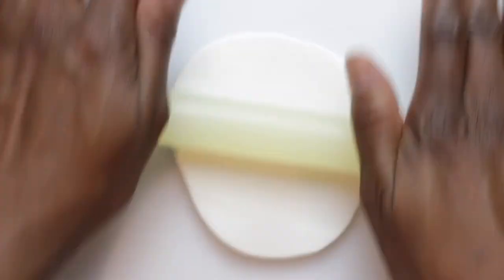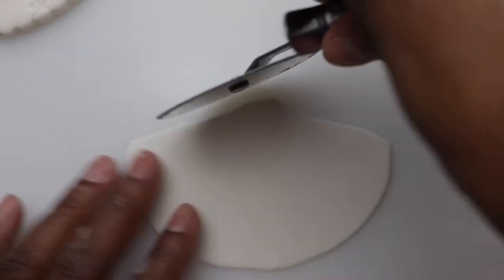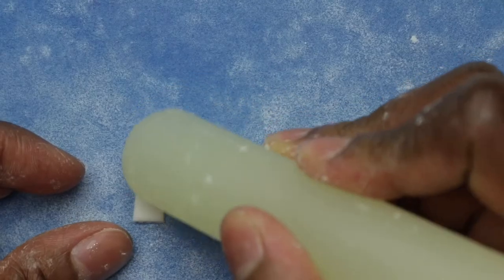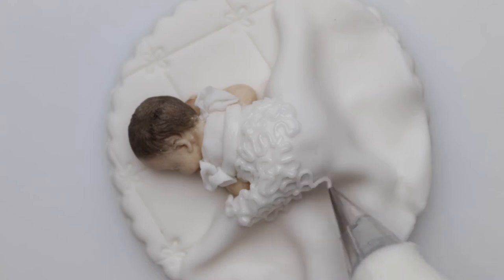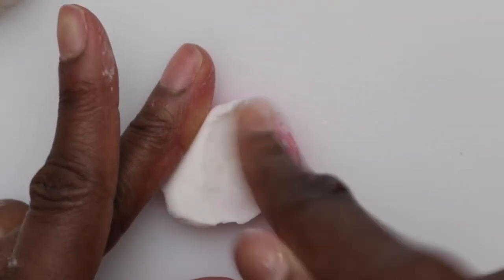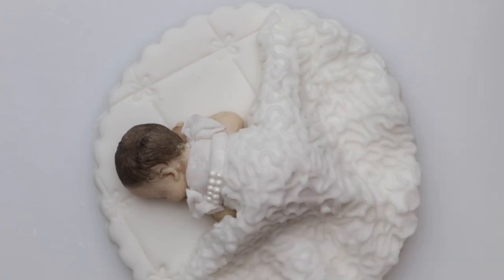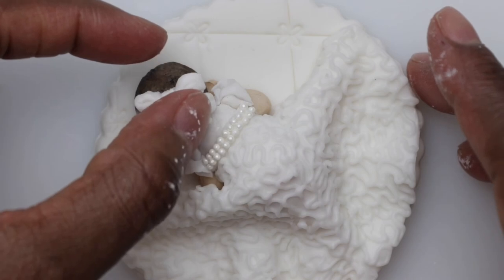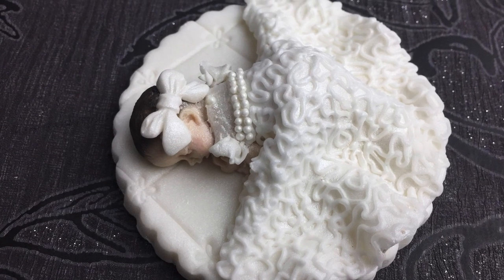Sleeping Baby Cake Topper How To Make Tutorial Easy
In this video I will be showing you:
1.)  How to make a sleeping baby cake topper
2.) How to pipe Cornelli lace using royal icing

Equipment used for this tutorial-
Round Cookie cutter
Rolling pin
Water
Paintbrush

Edibles-
Modelling paste royal icing
Cornflour
Water
Sugar pearls

Have you ever wondered how to make cake toppers using sugarcraft?

Click the link below to find my detailed course on you can wow friends and family with your new culinary skill! 😃🔥🔥🔥

Everyday equipment used:

Camera:
Canon 200D(SL2)

Camera lens
Canon EF 50mm f/1.8 STM Lens

Neewer Camera Tripod Monopod with Rotatable Center Column

Lavalier microphone

Cake Equipment:
KitchenAid KHM7210ER 7-Speed Digital Hand Mixer

Mueller Ultra-Stick 500

Vitamix 5200

Salter aquatronics electronic kitchen scales

PME Cake steamer

Airbrush machine kit

Cake Tins:
Round tin
Square tins

Topics I will share with you in future videos are:
⁃  How to make cake toppers from scratch
How to make cake toppers using a silicone mould
How to cover a cake
How to decorate a cake
How to pipe using buttercream
How to pipe using royal icing